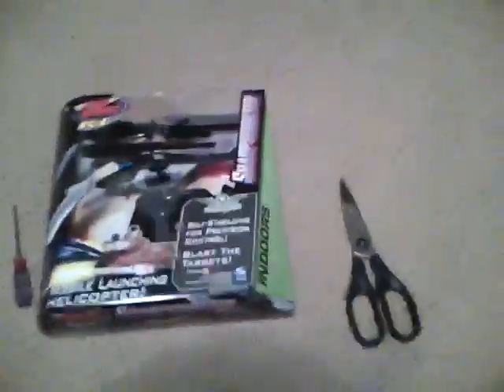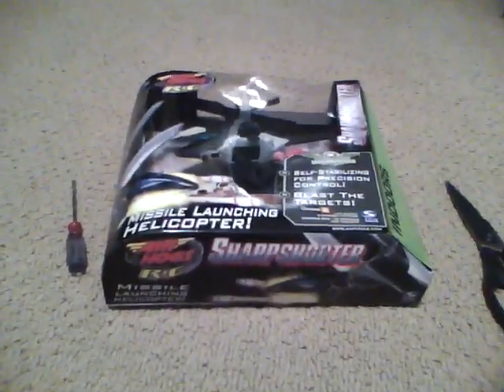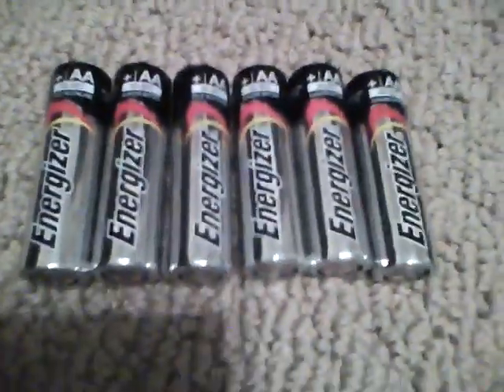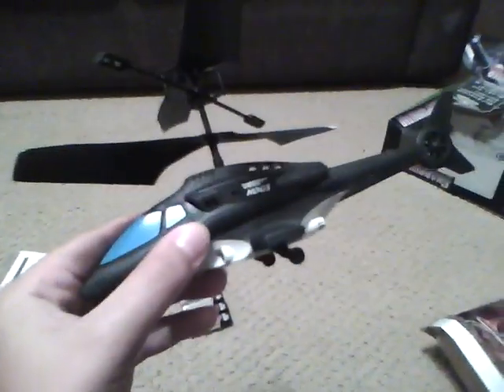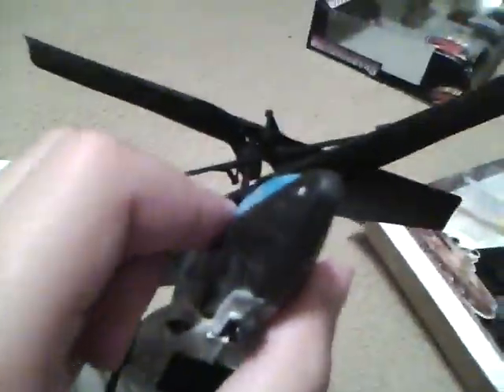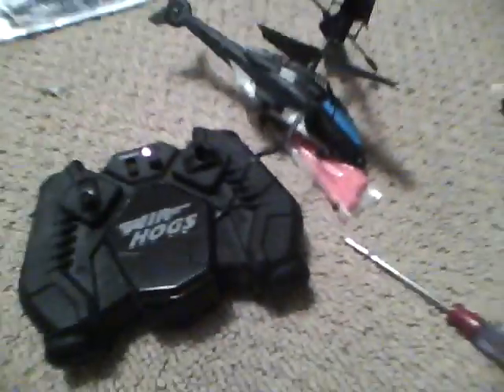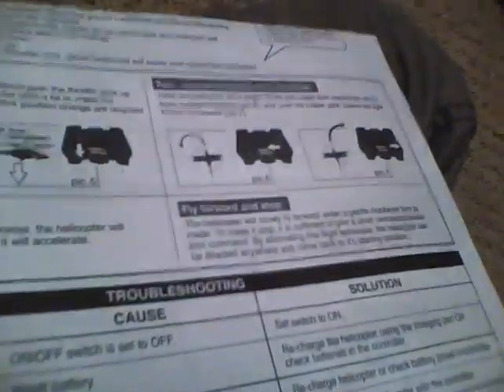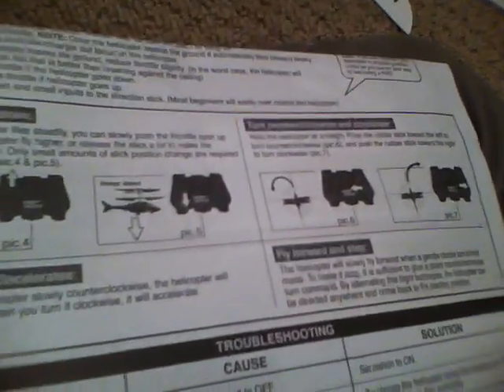Airhogs SharpShooter Unboxing and Overview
I bought this for $34.99 at Target. I highly reccomend this heli if you would like a combination of a Nerf gun and an airhogs helicoptor.